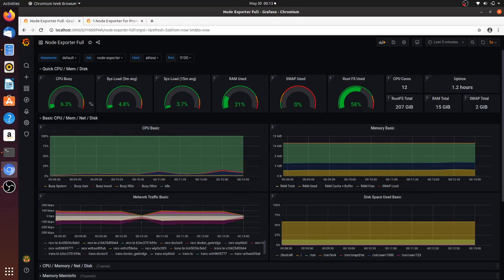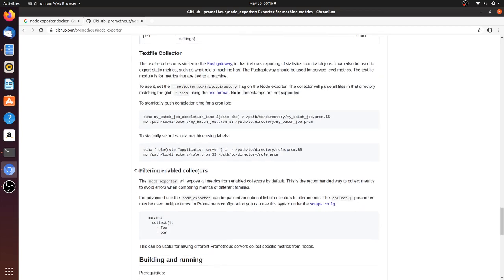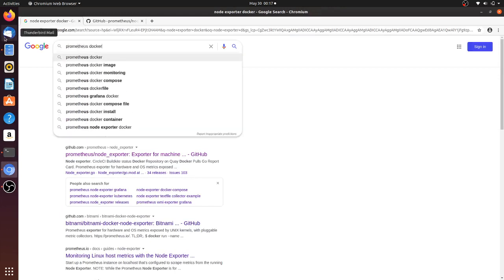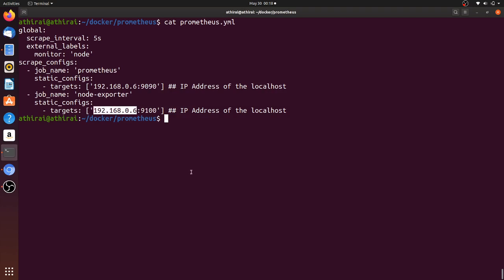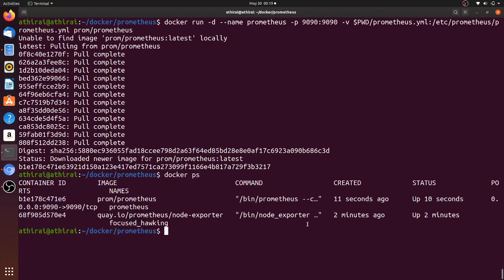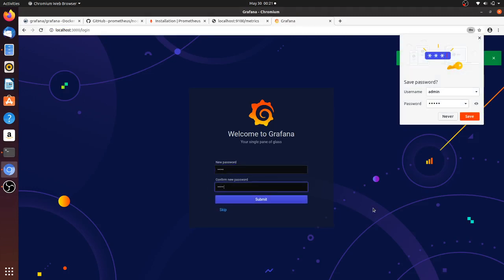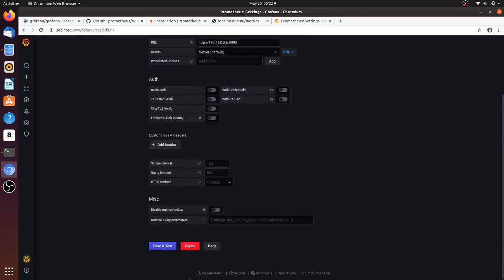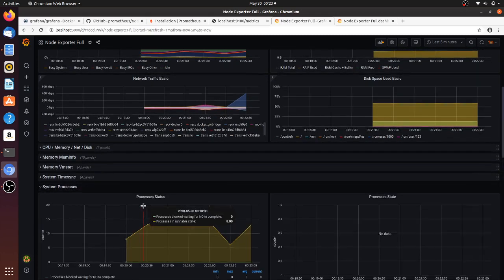Docker Node Exporter | Grafana | Prometheus | Complete | scrape | Monitoring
In this video, we see how to get the host machine metrics using node exporter, prometheus and show it in beautiful Grafana dashboard.

$ cat prometheus.yml
global:
  scrape_interval: 5s
  external_labels:
    monitor: 'node'
scrape_configs:
  - job_name: 'prometheus'
    static_configs:
      - targets: ['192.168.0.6:9090'] ## IP Address of the localhost
  - job_name: 'node-exporter'
    static_configs:
      - targets: ['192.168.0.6:9100'] ## IP Address of the localhost